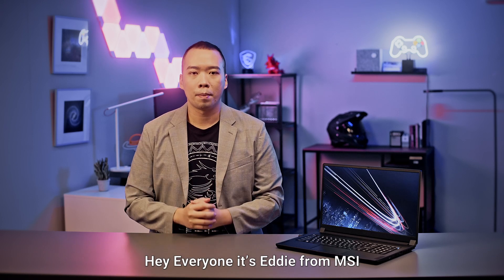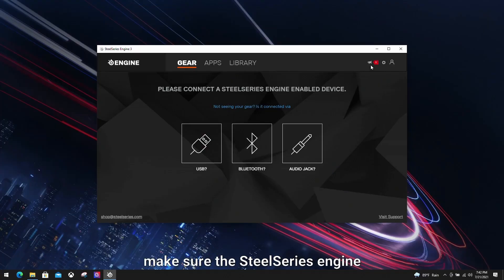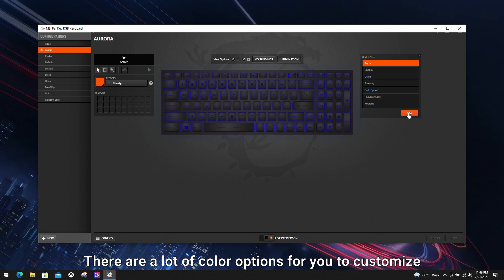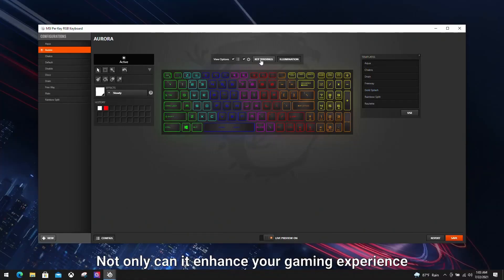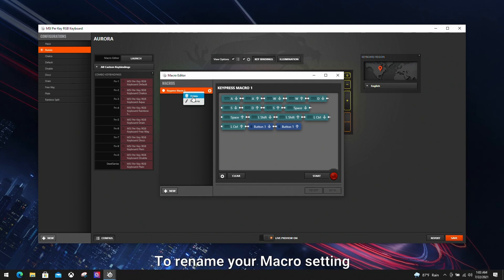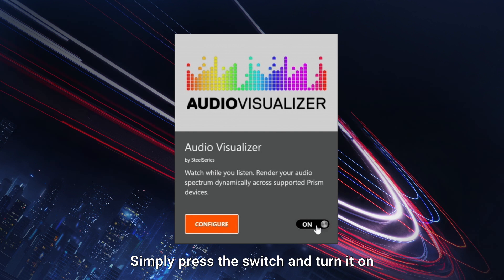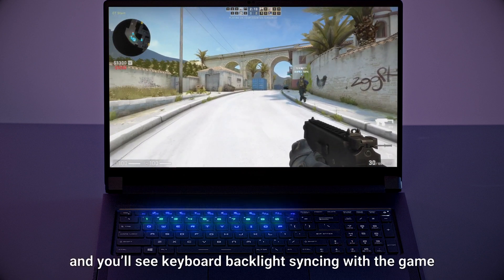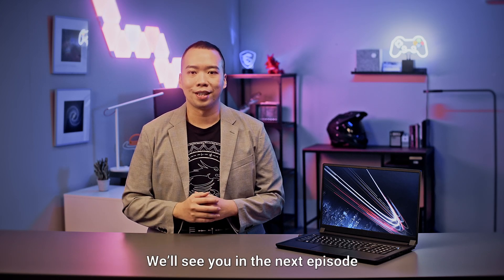SteelSeries Engine Tutorial and Know-How – Ep6 | MSI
With SSE, you can customize each key to your liking and receive real-time in-game status through keyboard lighting, or even watch the lights dance to your favorite tune!

0:00 Intro
00:57 Software update and install
1:14 Troubleshooting
1:35 Customize key color
2:20 Marco key
3:51 Apps
4:23 Audio Visualizer
4:44 Image sync
5:01 Game sense
5:34 Library
Follow us to get the latest news!